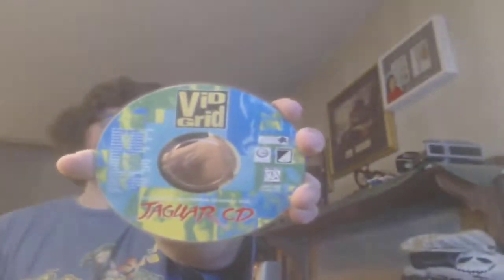Atari Jaguar/Atari Jaguar CD collection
I show all I have for the Atari Jaguar/ Atari Jaguar CD